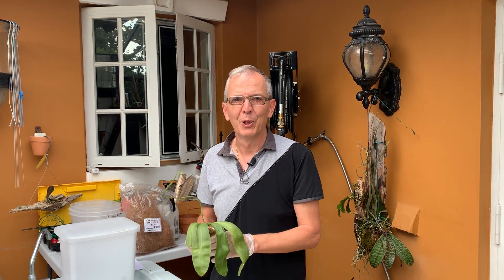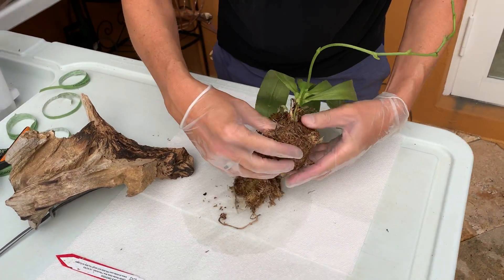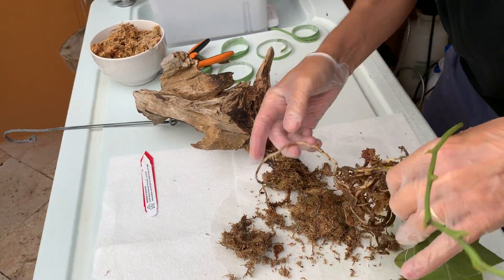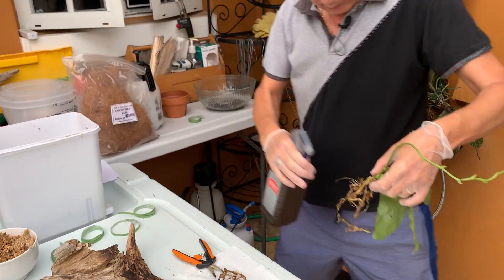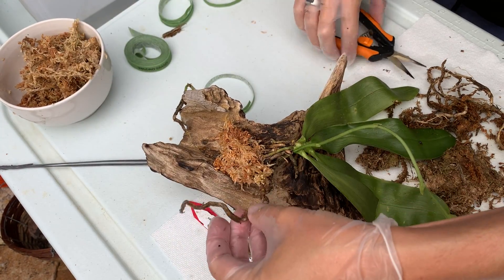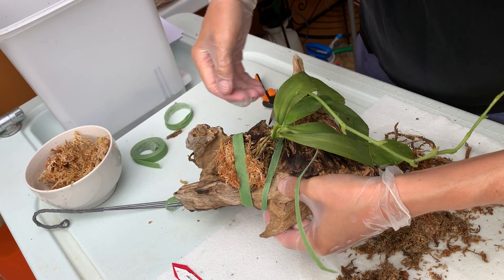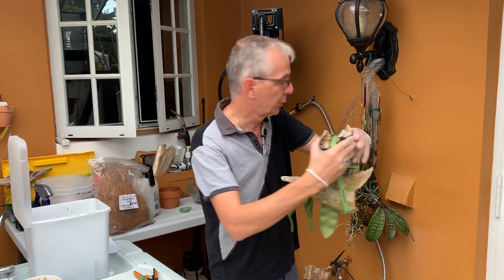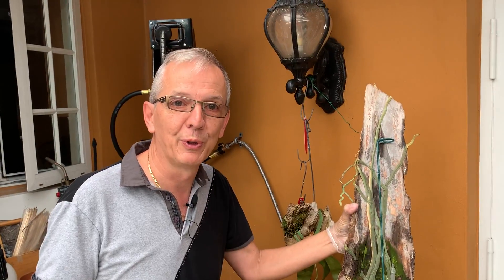Mounting Phalaenopsis metawaiensis 'Pink Lady' x self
CC available in English.

Español abajo, Français ci-dessous

This is the right time to mount this dehydrated small Phalaenopsis (from the "Polychilos" section) because in February, the temperatures have already started going up in Fort Lauderdale, the days are getting longer AND most importantly, the plant is growing 3 new roots and 1 new leaf.

Key to success when mounting is making sure the plant is firmly attached to its mount and does not wobble. A wobbly plant will shut down, quit growing and die.

The existing rootball is atrocious and I prefer mounting these small Phal for 2 reasons:
1) I tend to overwater and over the winter they easily get crown rot when night-time temperatures drop and they are wet.
2) I also think they look very pretty and natural when mounted.
Of course, when mounted like this, it is best to water them every day which I don't mind doing.

Phal. metawaiensis is closely related to Phal violacea from Sumatra and Phal bellina from Borneo. It comes form the Metawai archipelago which is located off the coast of Sumatra. It is basically an oversized violacea with larger leaves, longer spikes and bigger flowers. The fragrance is spicy like violacea while bellina has a sweeter scent.

All of them grow in shade and heat.

Este es el momento adecuado para montar esta pequeña Phalaenopsis deshidratada (de la sección "Polychilos") porque en febrero las temperaturas ya empezaron a subir en Fort Lauderdale, los días se alargan Y lo más importante, la planta está creciendo 3 nuevas raíces y 1 hoja nueva.

La clave del éxito en el montaje es asegurarse de que la planta esté firmemente sujeta a su soporte y no se tambalee. Una planta tambaleante se apagará, dejará de crecer y morirá.

El cepellón existente es atroz y prefiero montar estos pequeños Phal por 2 razones:
1) Tiendo a regar en exceso y durante el invierno se pudren fácilmente cuando las temperaturas nocturnas bajan y están mojadas.
2) También creo que se ven muy bonitos y naturales cuando se montan.
Por supuesto, cuando se monta así, es mejor regarlos todos los días, lo que no me importa hacer.

Phal. metawaiensis está estrechamente relacionado con Phal violacea de Sumatra y Phal bellina de Borneo. Viene del archipiélago de Metawai, que se encuentra frente a la costa de Sumatra. Es básicamente una violacea de gran tamaño con hojas más grandes, espigas más largas y flores más grandes. La fragancia es picante como la violacea, mientras que la bellina tiene un aroma más dulce.

Todos crecen a la sombra y al calor.

C'est le bon moment pour attacher cette petite Phalaenopsis déshydratée à un bois (de la section "Polychilos") car en février, les températures ont déjà commencé à monter à Fort Lauderdale, les jours s'allongent ET surtout, la plante a 3 nouvelles racines et 1 nouvelle feuille.

La clé du succès lors du montage sur un bois est de s'assurer que la plante est fermement attachée à son support et ne vacille pas. Une plante bancale cessera de croître et mourra.

La motte existante est atroce et je préfère monter ces petites Phal pour 2 raisons:
1) J'ai tendance à trop arroser et au cours de l'hiver, elles pourrissent facilement de la couronne lorsque les températures nocturnes baissent et que le substrat est humide.
2) Je pense aussi qu'elles sont très jolies et naturelless lorsqu'elles sont montées ainsi sur un morceau de bois
Bien sûr, en les cultivant de la sorte, il est préférable de les arroser tous les jours, ce qui ne me dérange pas.

Si vous cultivez votre Phalaenopsis dans de la mousse de sphaigne, vous pouvez regarder cette vidéo:

Phal. metawaiensis est étroitement apparentée à Phal violacea de Sumatra et Phal bellina de Bornéo. Elle vient de l'archipel de Metawai qui est situé au large de Sumatra. Il s'agit essentiellement d'une violacée surdimensionnée avec des feuilles plus grandes, des tiges plus longues et des fleurs plus grandes. Le parfum est épicé comme la violacée tandis que la bellina a un parfum plus doux.

Toutes ont besoin d'ombre et de chaleur.